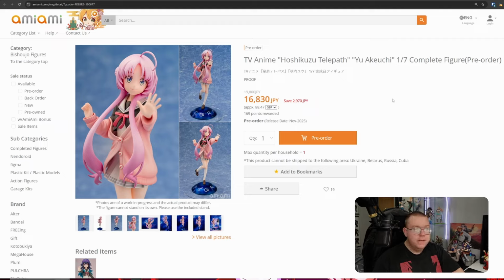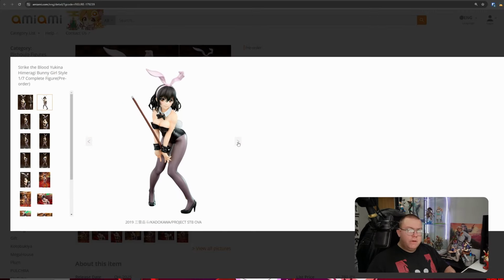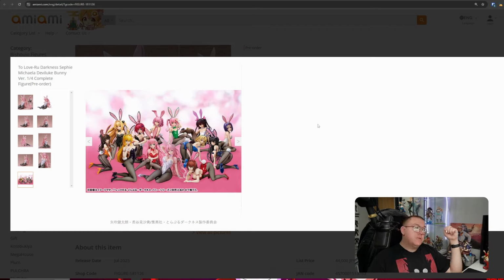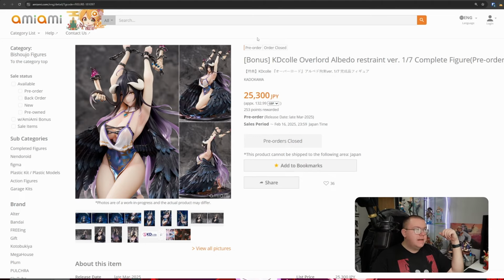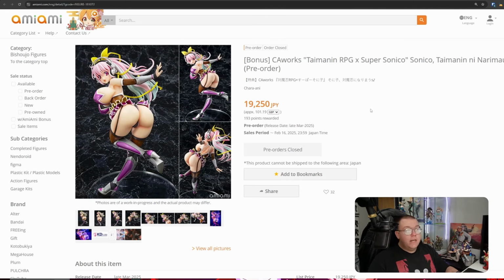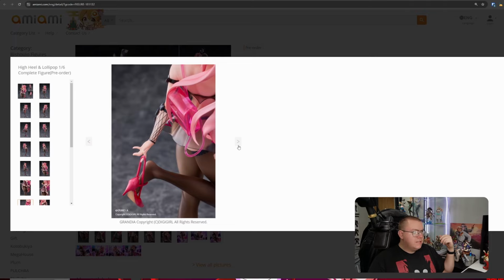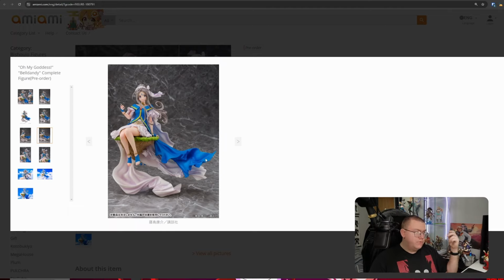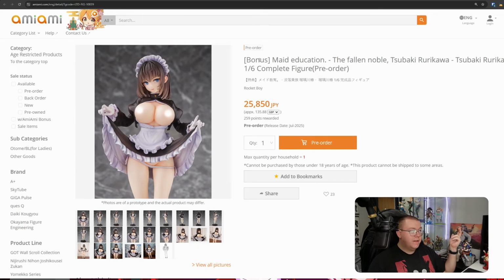Kaguya-Sama swim wear anime figures and a Maid to ORDER and To LOVE-Ru from AMIAMI Jan 14-18 2025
Spice and Wolf Holo Valentines Ver. 1/7
To Love-Ru Darkness Sephie Michaela Deviluke Bunny Ver. 1/4
Grisaia: Phantom Trigger Murasaki Ikoma School Swimsuit Ninja Ver. 1/7
KDcolle Overlord Albedo restraint ver. 1/7
KDcolle Date A Live IV Kurumi Tokisaki Calligraphic Beauty Ver. 1/7
Re:ZERO -Starting Life in Another World- Rem: Graceful beauty Ver. 1/7
Re:ZERO -Starting Life in Another World- Emilia: Graceful beauty ver. 1/7
KDcolle Harem in the Labyrinth of Another World Roxanne Issei Hyoujyu Comic ver. KADOKAWA Special Set 1/7
Ghost Blade Series Aeolian Encounter Ver. 1/6
Ghost Blade Series Yulia Encounter Ver. 1/6
POP UP PARADE BEACH QUEENS Sword Art Online Progressive: Scherzo of Deep Night Alice
To LOVE-Ru Darkness Golden Darkness Bunny Ver. 1/6
Kaguya-sama: Love Is War -The First Kiss That Never Ends- Chika Fujiwara
Kaguya-sama: Love Is War -The First Kiss That Never Ends- Kaguya Shinomiya
LIMEPIE Series Zenless Zone Zero Ellen Joe Monday to Friday Ver. 1/8